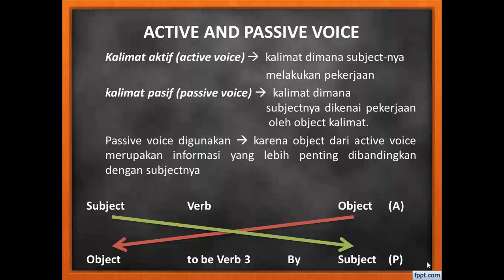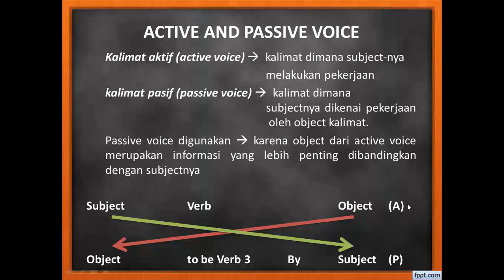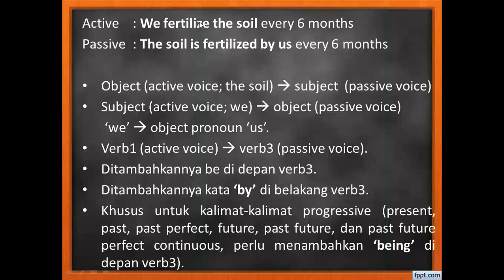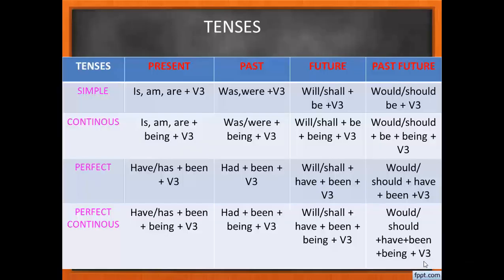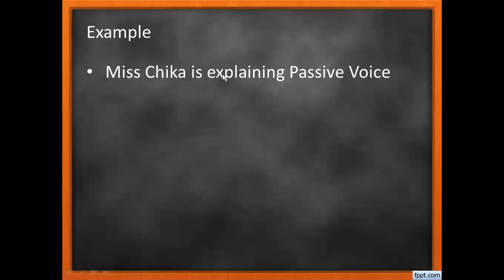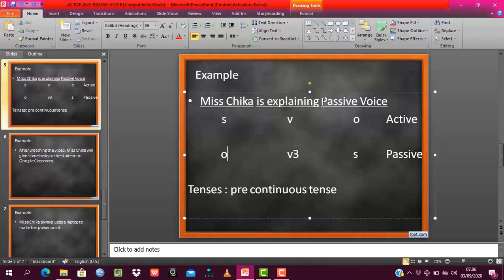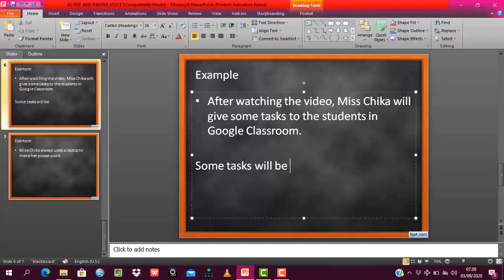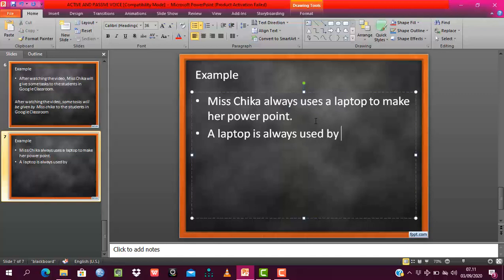Active and Passive Voice